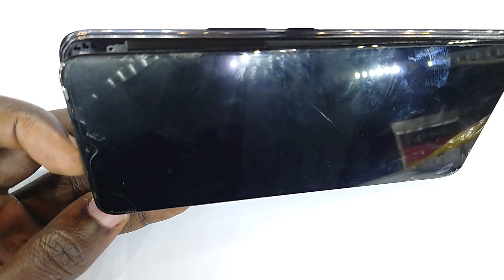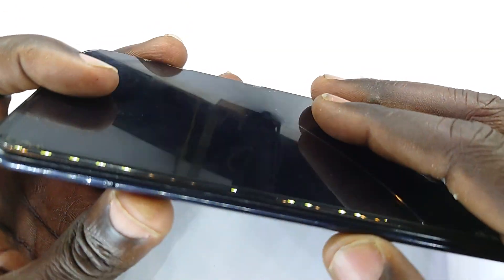point of Correction: PERFECT SCREEN REPLACEMENT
THIS videos hi lights how to open a screen and tips on how to perfectly place anew screen on to you phone, for lasting results.